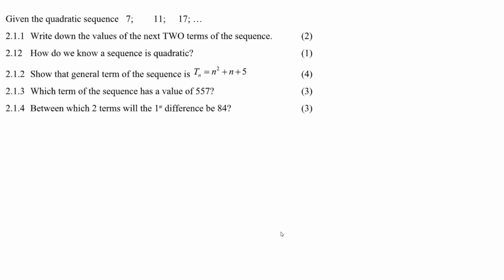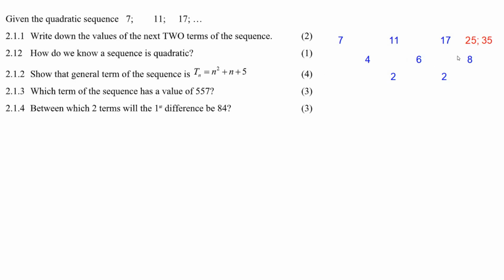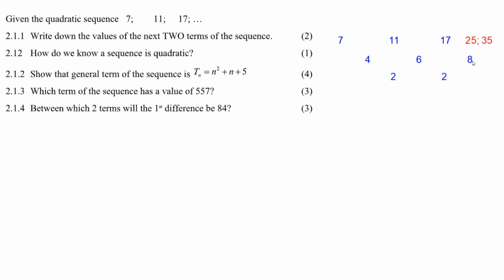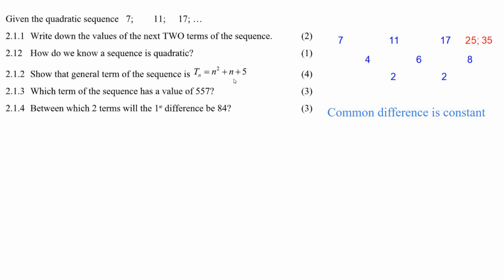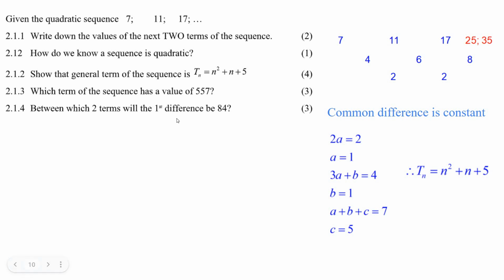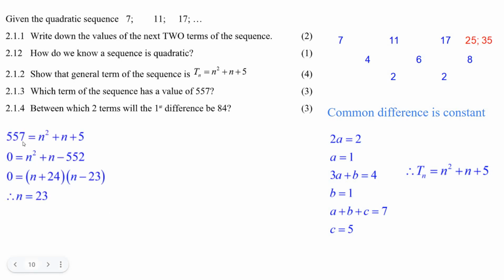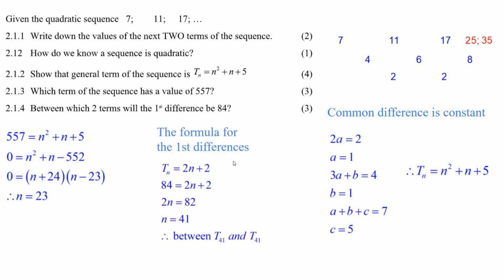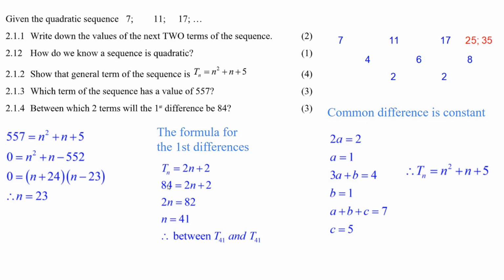Quadratic Sequence Q2 1